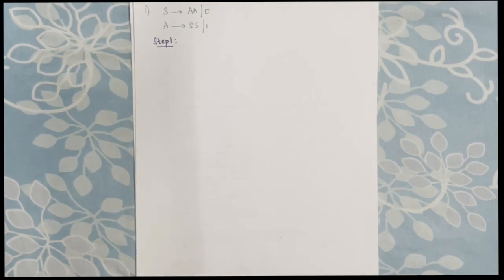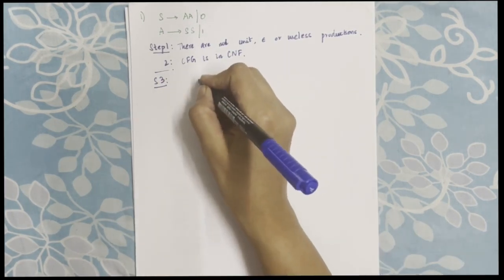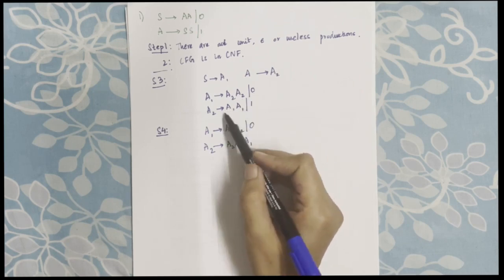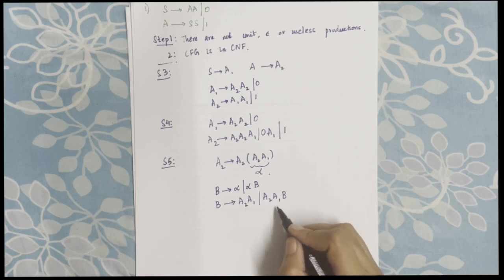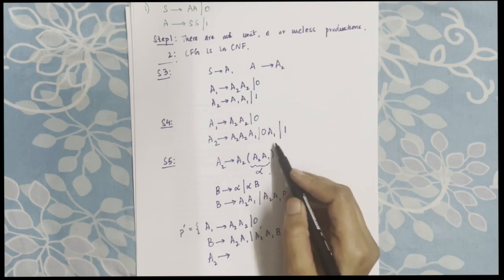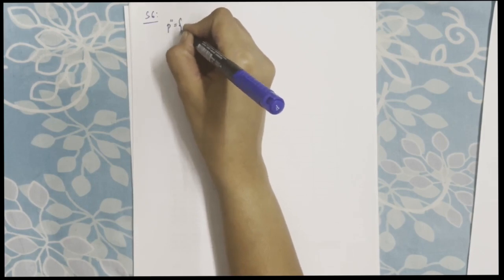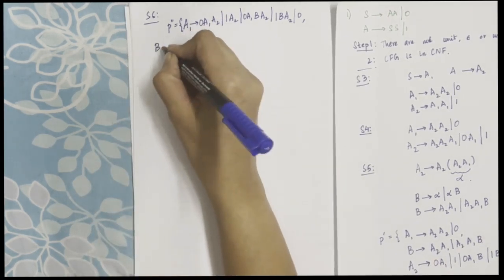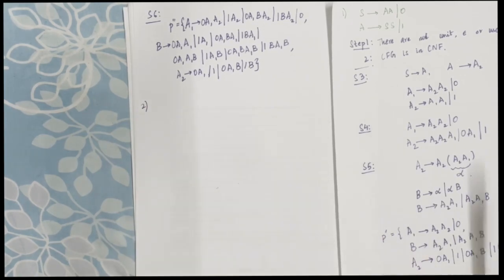Greibach Normal Form Example| Context Free Grammar| GNF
Greibach Normal Form example| Context Free Grammar